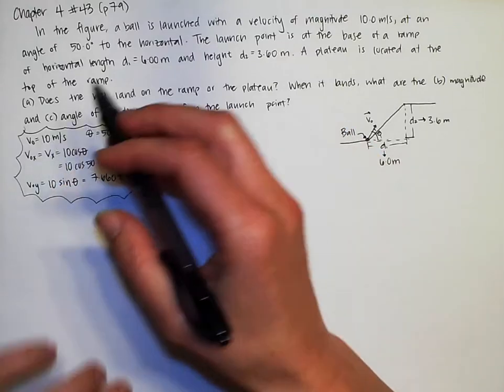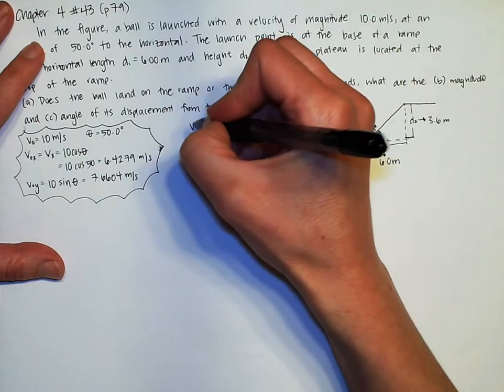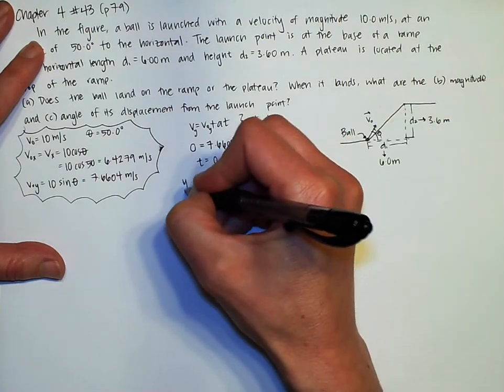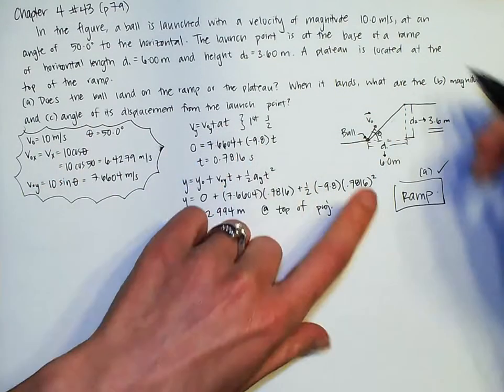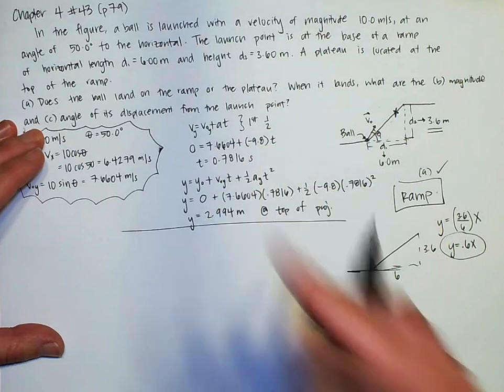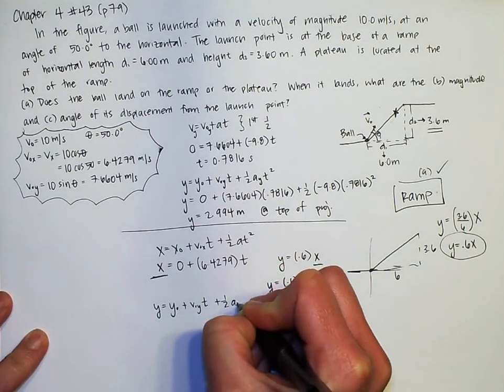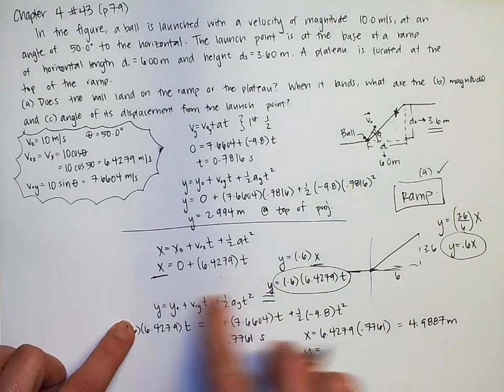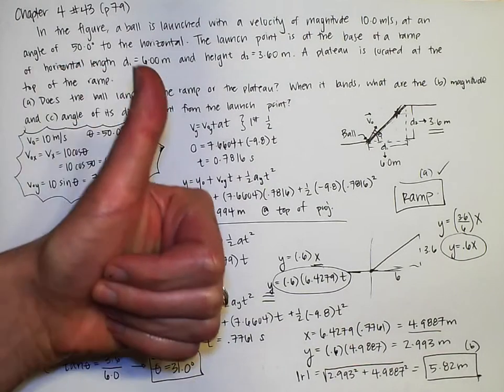Chapter 4 Problem #43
A ball is launched either onto a ramp or onto the plateau above - you figure it out!